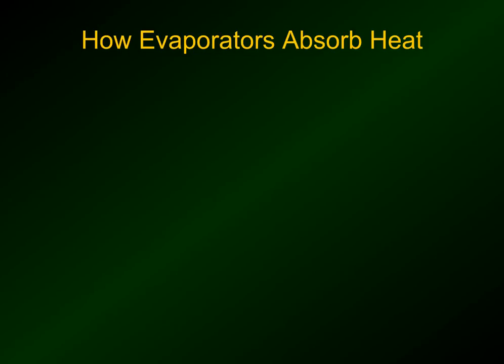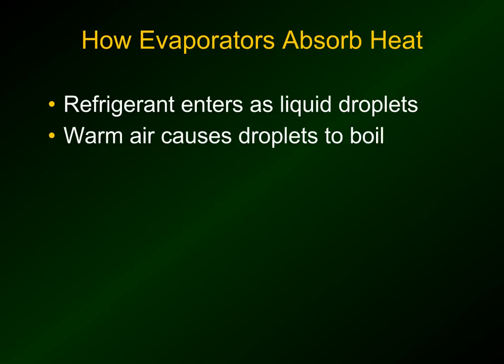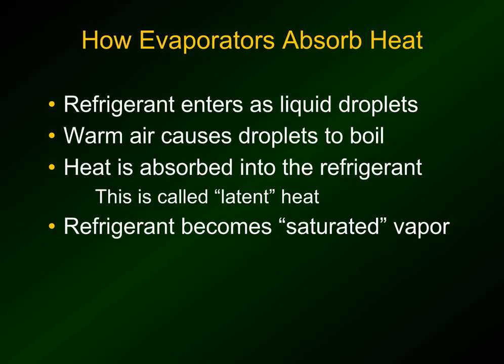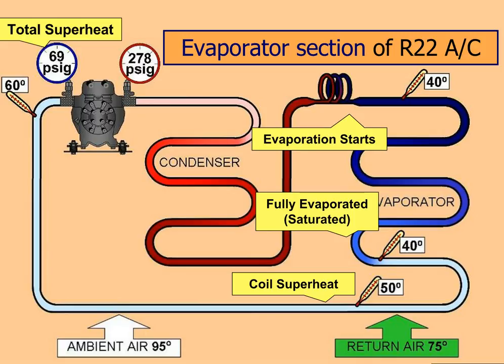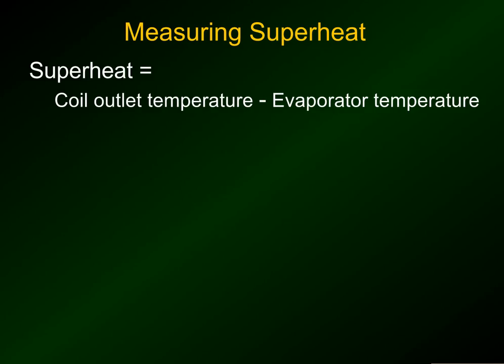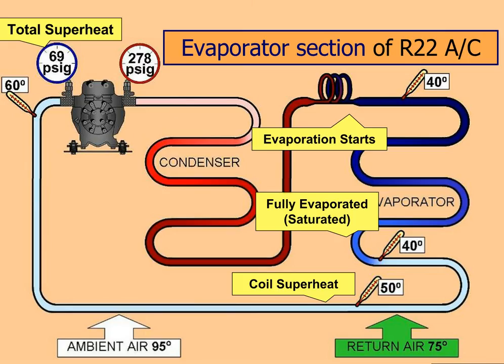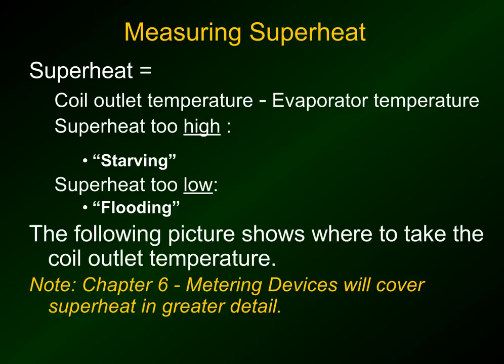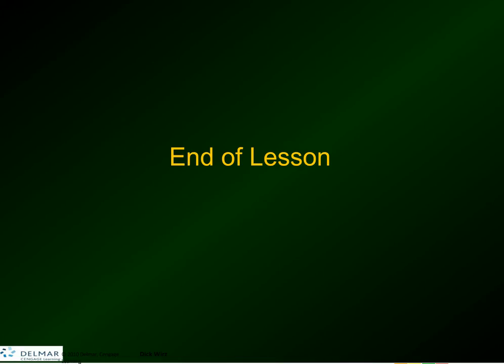Online HVAC Training